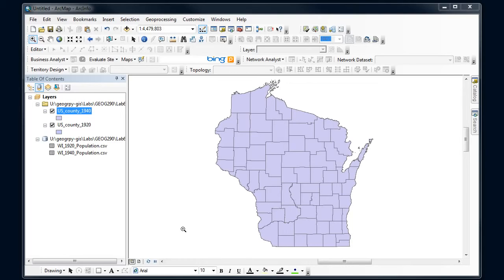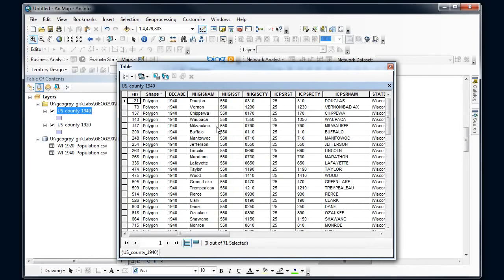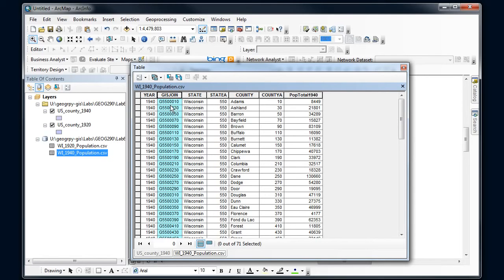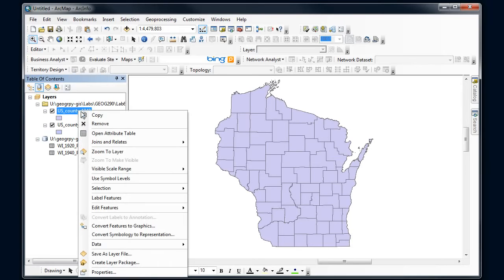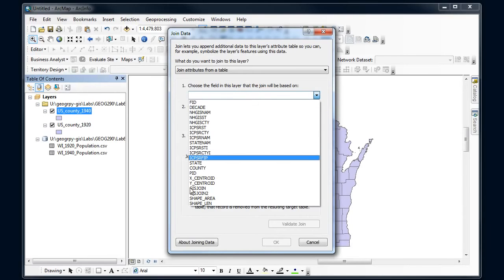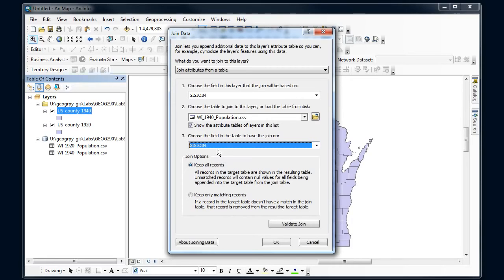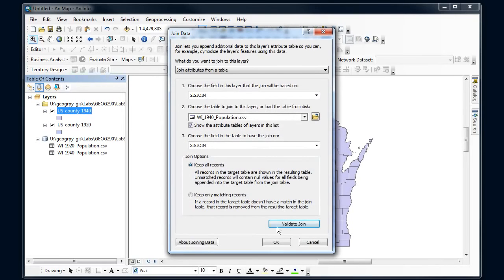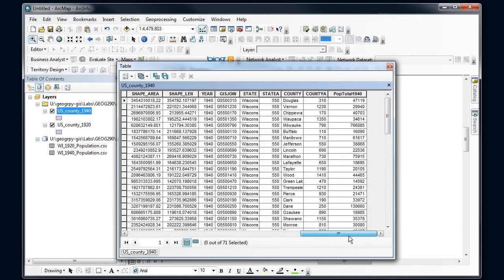Table join in ArcMap